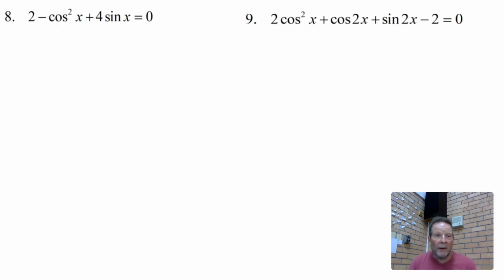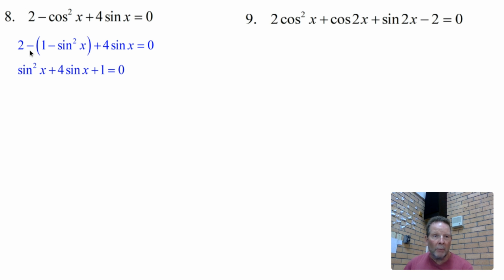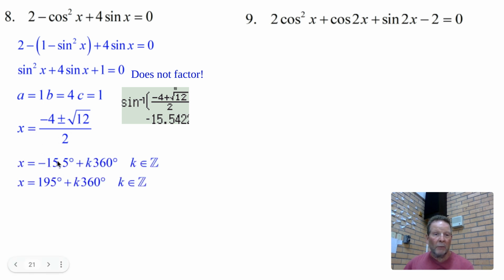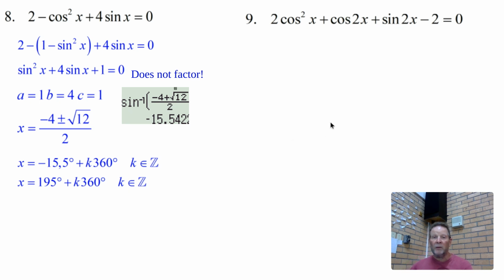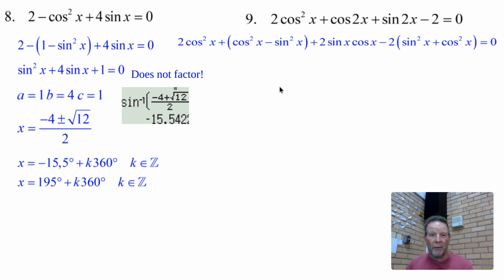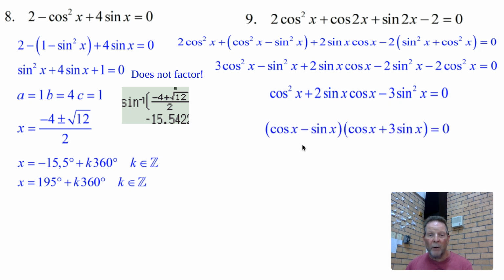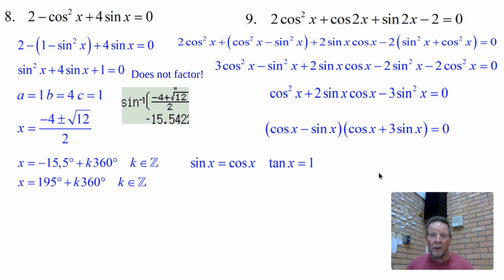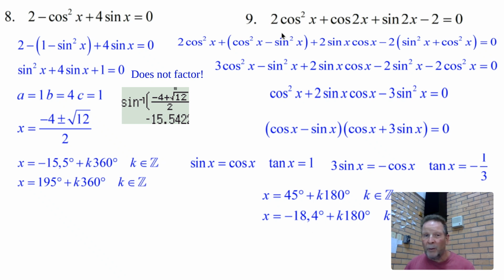Trig equations Q8 Q9